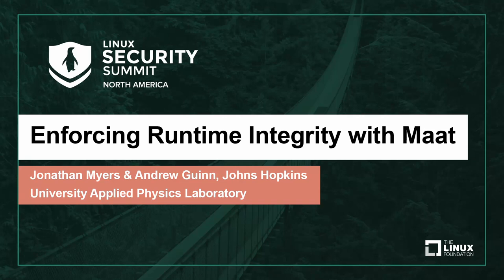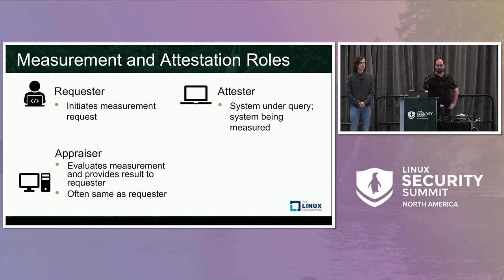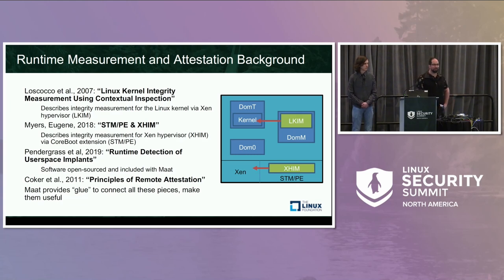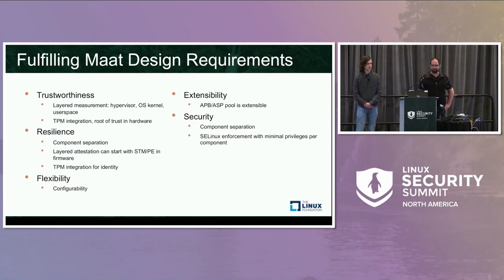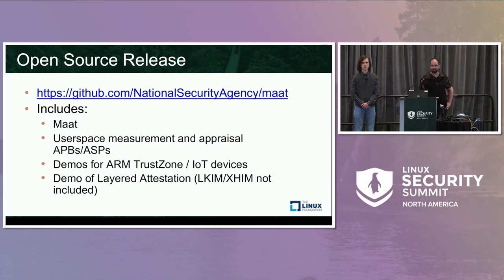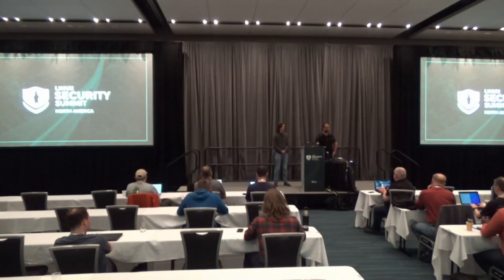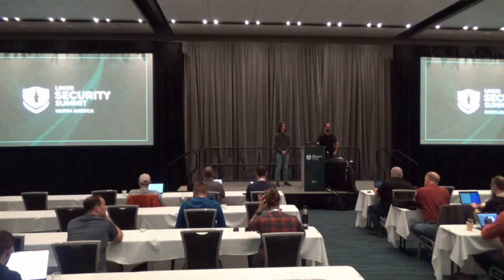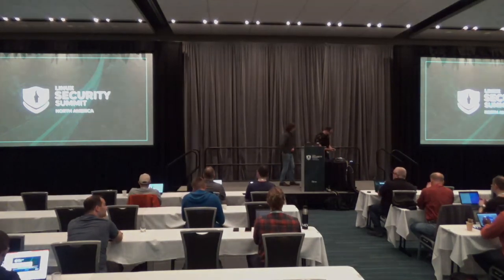Enforcing Runtime Integrity with Maat - Jonathan Myers & Andrew Guinn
Enforcing Runtime Integrity with Maat - Jonathan Myers & Andrew Guinn, Johns Hopkins University Applied Physics Laboratory
This talk presents Maat, a tool for runtime integrity measurement and appraisal. While existing tools provide integrity measurement to account for kernel boot and kernel module loading, they do not detect or protect against unauthorized modifications or malware infections after system startup. Runtime integrity measurement and appraisal allows integrity check throughout the lifecycle of system execution. Maat is an open-source framework and tool that enables and provides runtime integrity measurement suitable for critical Linux systems, as well as general-purpose use on desktop or server Linux machines. This talk will cover the goals and challenges of runtime integrity measurement, including multi-layered measurement and appraisal of a running system including hypervisor, OS and userspace; the challenges of performing trustworthy measurement on a potentially compromised system; the design of Maat; and other practical use cases enabled by Maat.